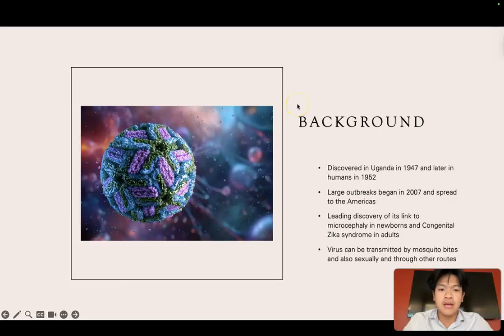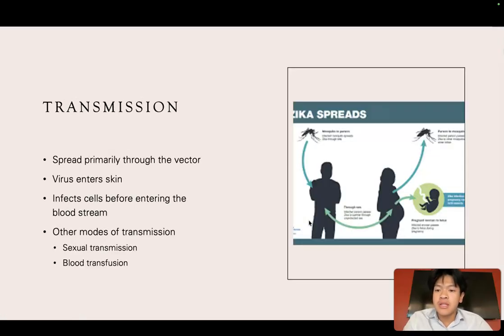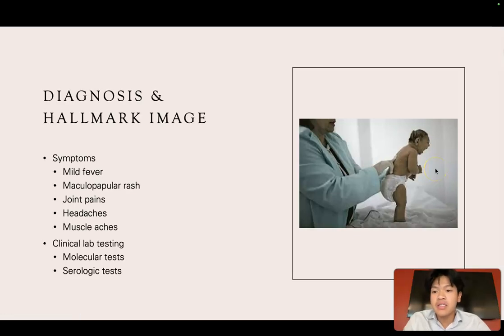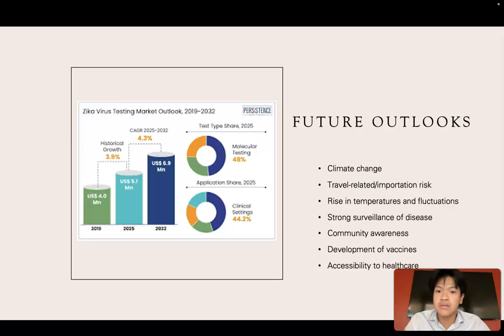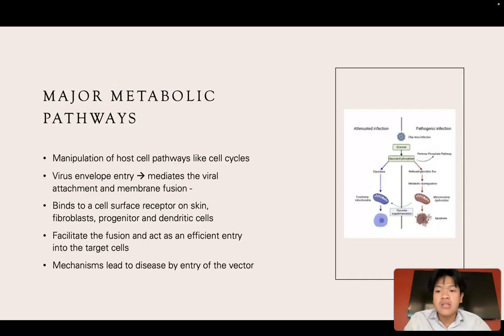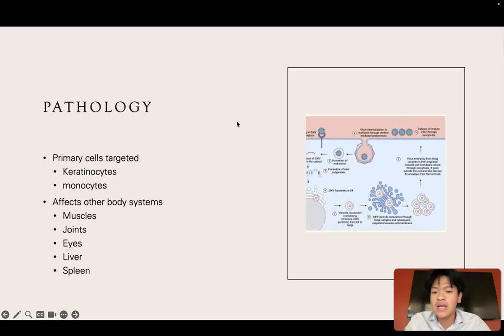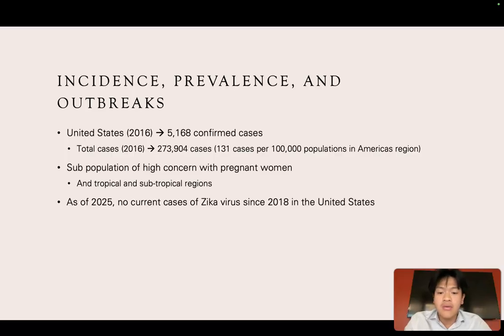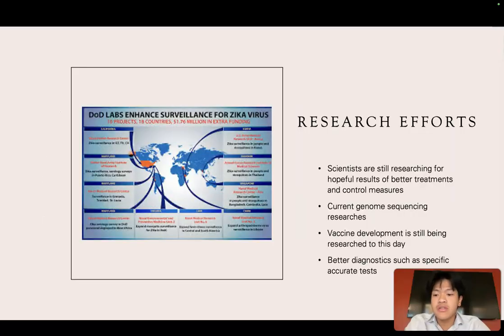Zika Virus Presentation